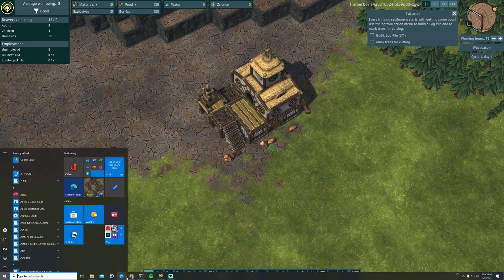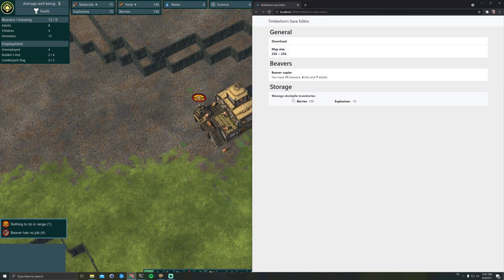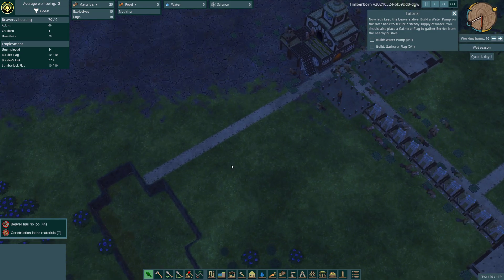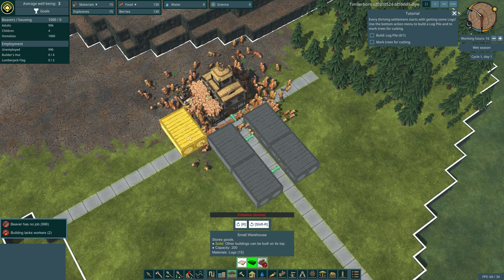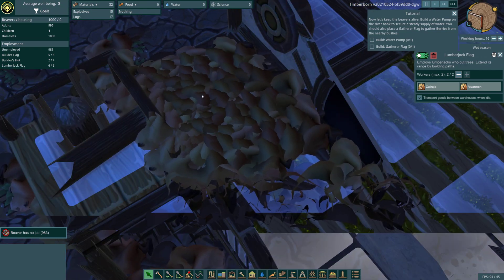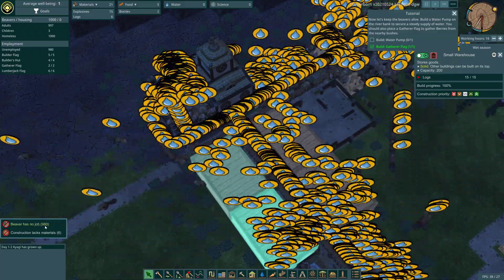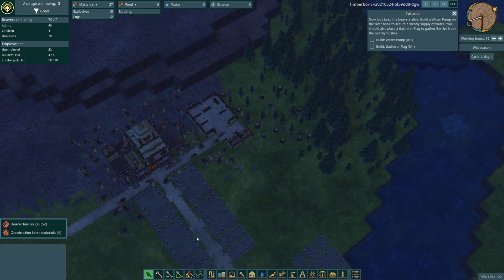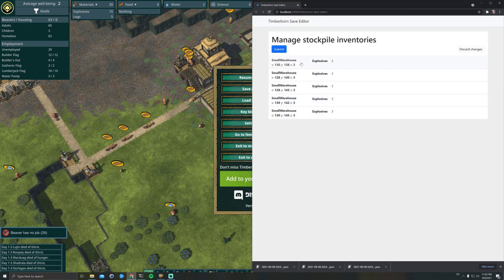Timberborn Save Editor: Let's increase the font size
So TIL the increase-font-size button is also the stop-recording button and I lost the remainer of the hour where I've added and demonstrated new features. That sucks!

The save editor can now edit the Cycle, Cycle day, wet/dry season duration, and it can change the contents of warehouses, log piles and water tanks.

I'll be sure to update the save editor ASAP when the early access is out.